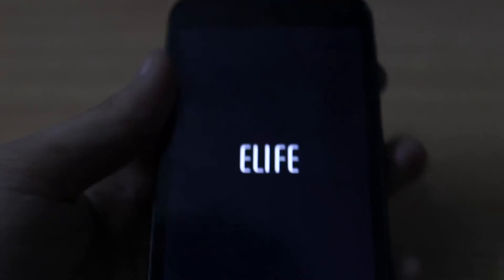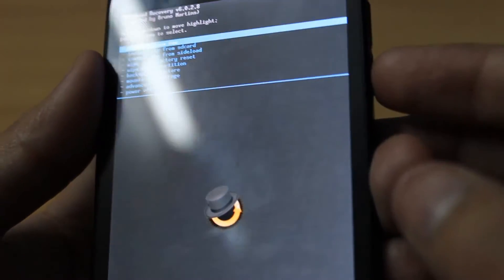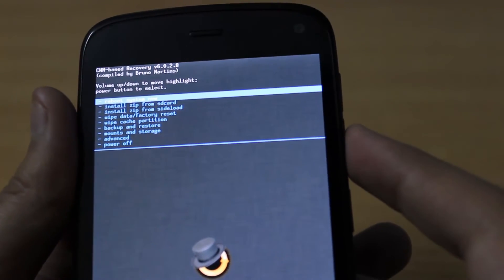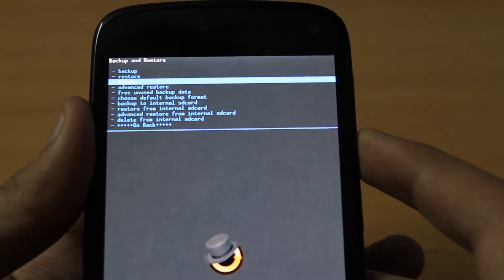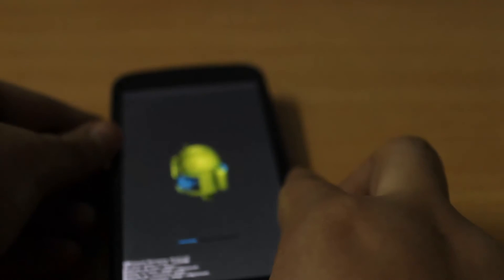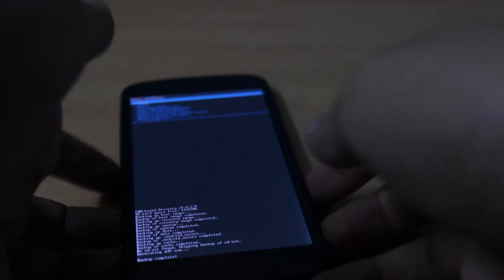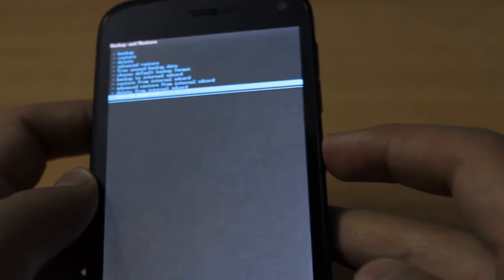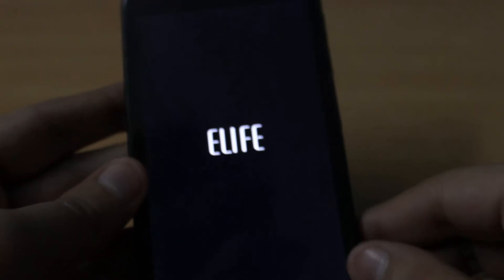How to do Nandroid Backup of Your Android Phone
In this video we will show you "How to do Nandroid Backup of Your Android Phone"

PLEASE FOLLOW THE PROCEDURE AS SHOWN IN THIS VIDEO ( HIGHLY RECOMMENDED )
I WILL NOT BE RESPONSIBLE FOR ANY DAMAGE OR IF YOUR PHONE GETS BRICKED !
THIS HAS WORKED FOR ME ALL THE TIME AND BY FOLLOWING THE PROCEDURE YOU AGREE THAT IF YOUR PHONE GETS BRICKED I WILL NOT BE RESPONSIBLE !